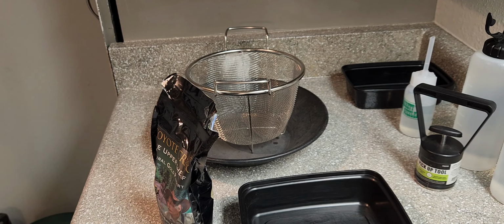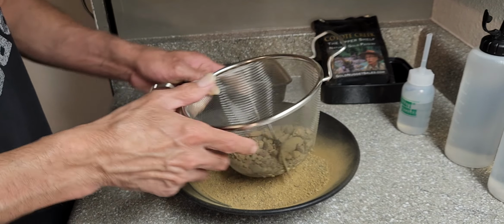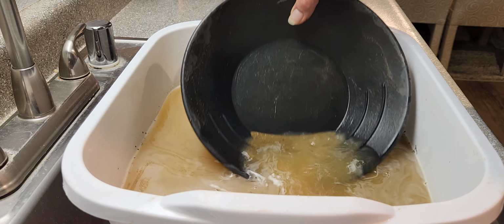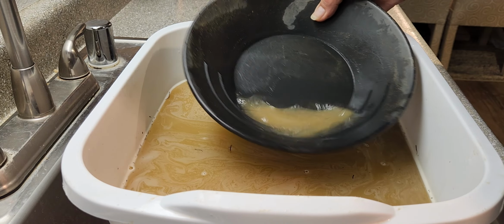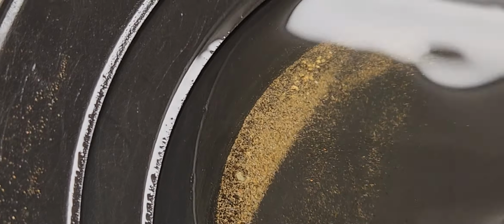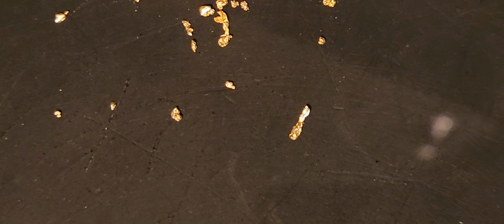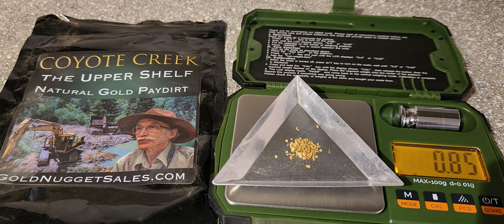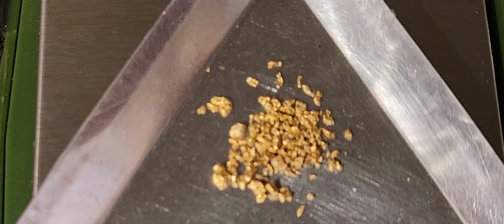UPPER SHELF GOLD!! Coyote Creek The Upper Shelf. Paydirt Review, Gold Nugget Sales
This paydirt comes from Coyote Creek, Grant's Pass, Oregon. The Pay is dug from the upper shelf and benches in the false Bedrock, clay layer. A guaranteed one gram of Gold that varies in size from 12 to 30 mesh...